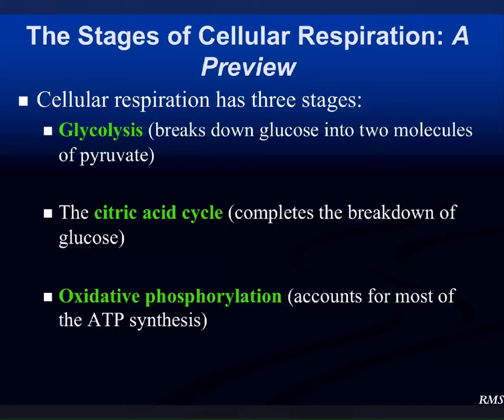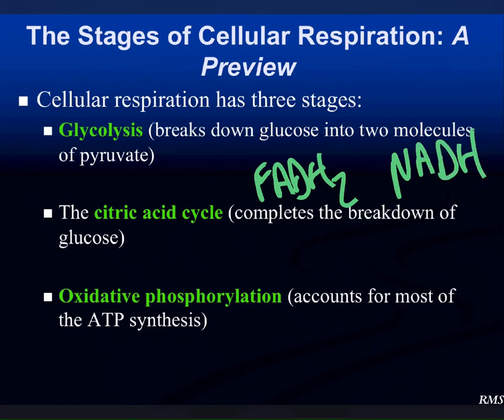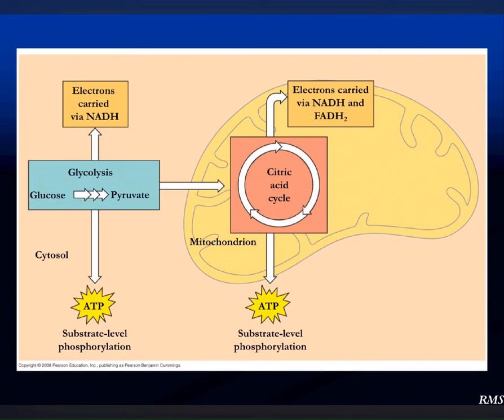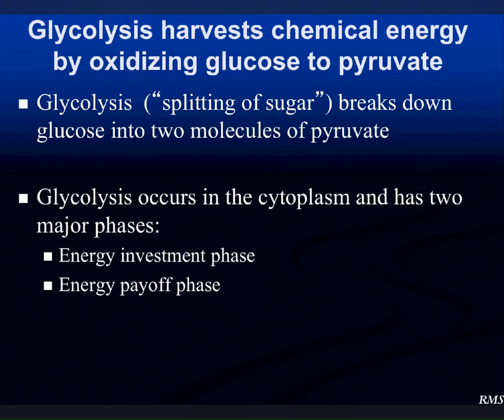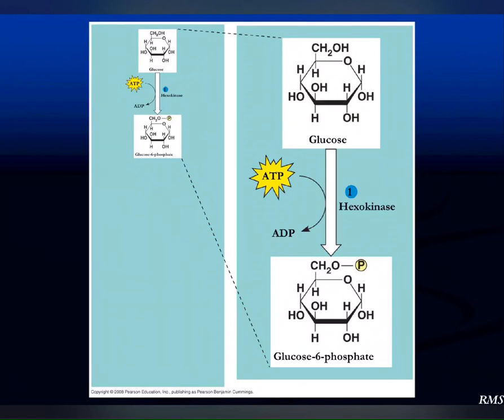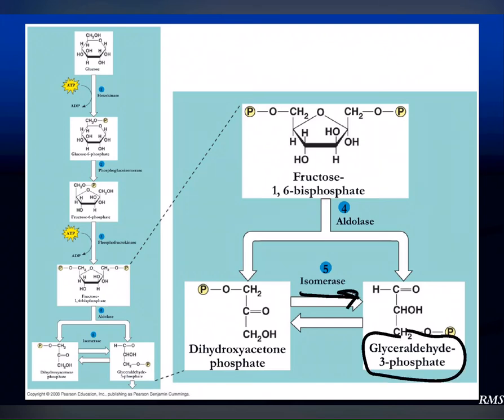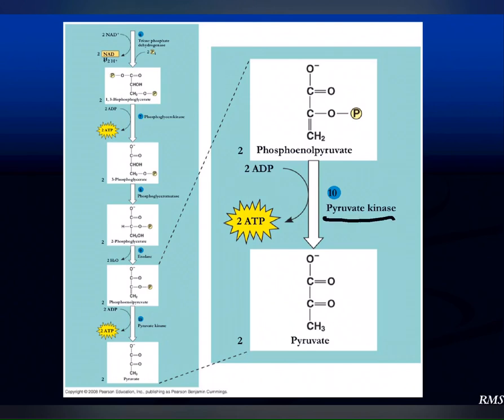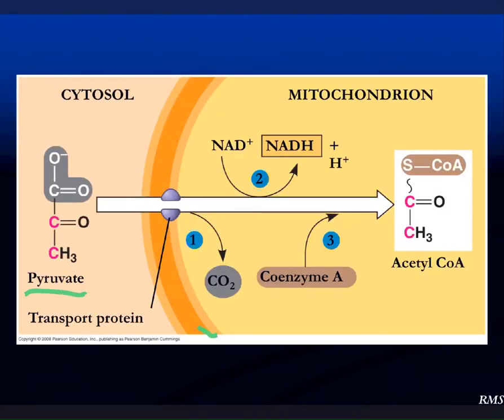Cellular Respiration Part 2